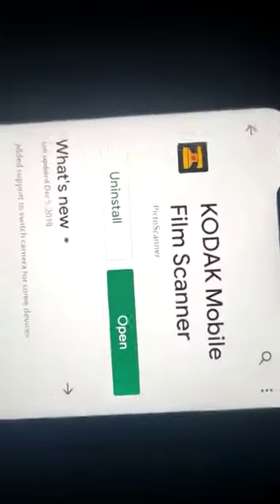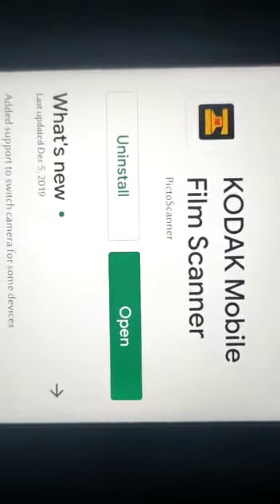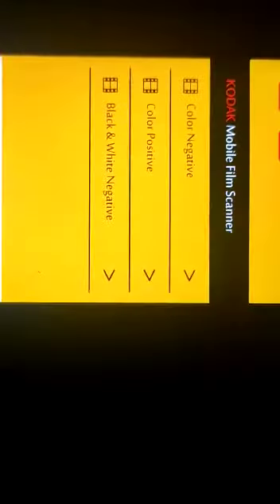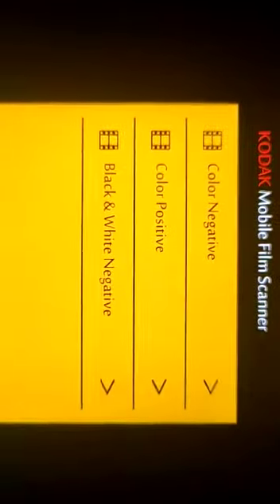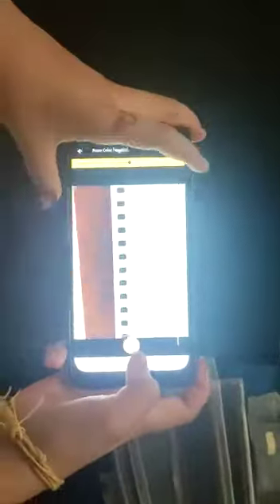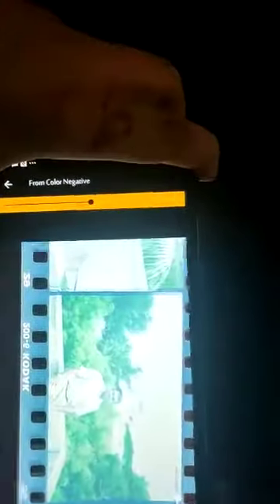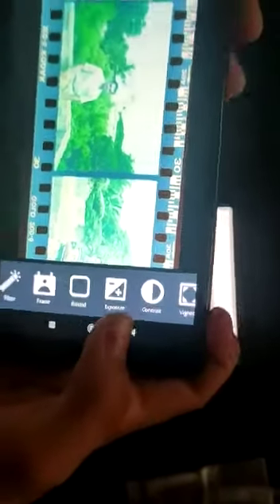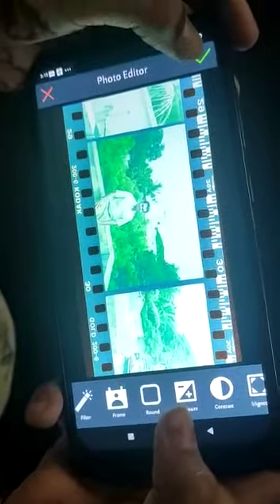Procedure to convert old photo negative pics to digital pics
Do you still have some old film negatives lying in your house. See what technology can do to convert old photo negatives (black&white or color). Using any Android phone to the simple conversion.
KODAK Mobile Film Scanner is App available on play store.